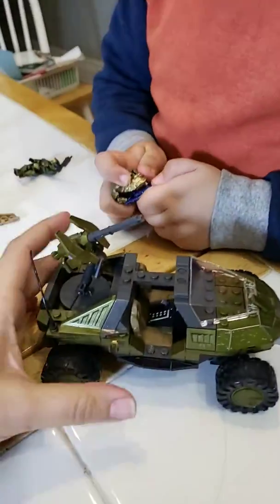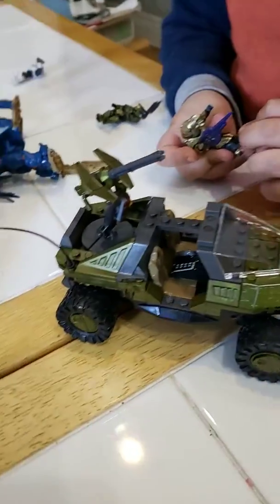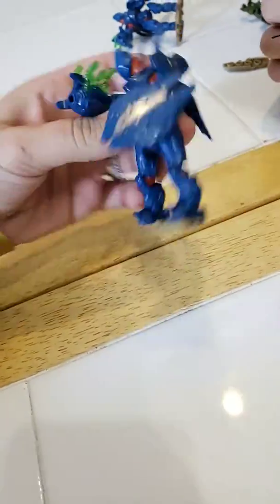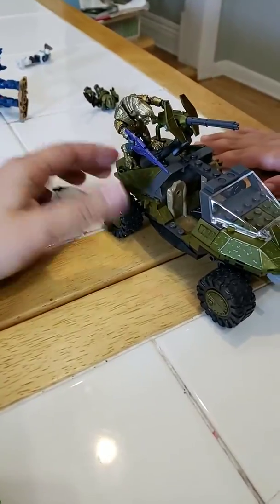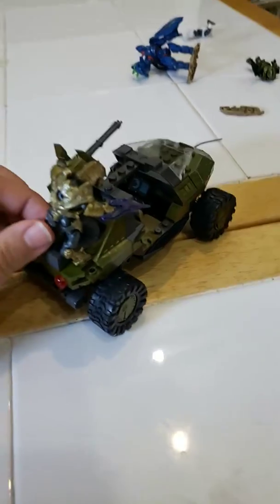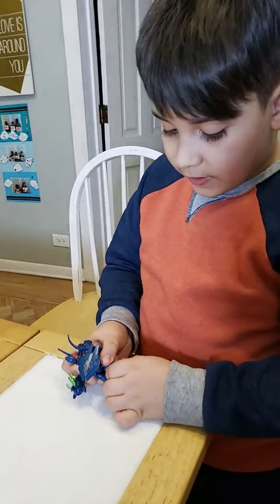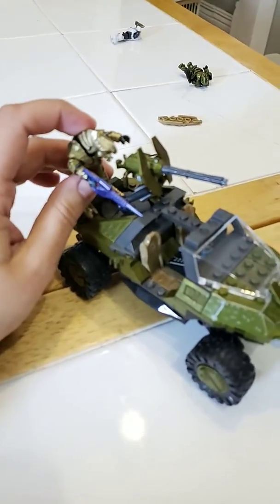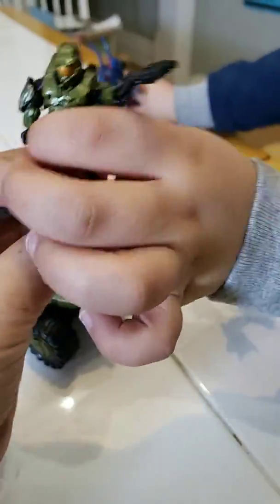Mega construx halo warthog run toy review